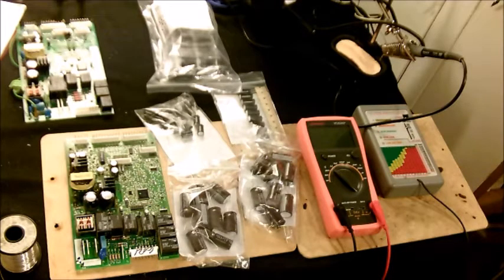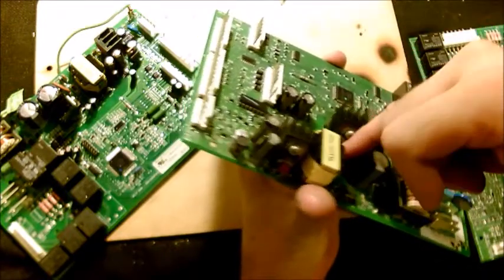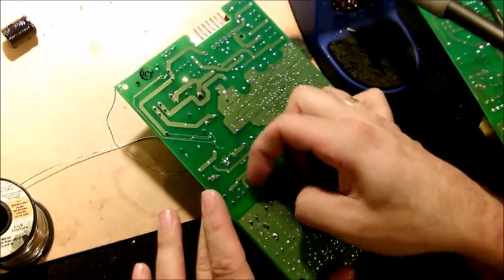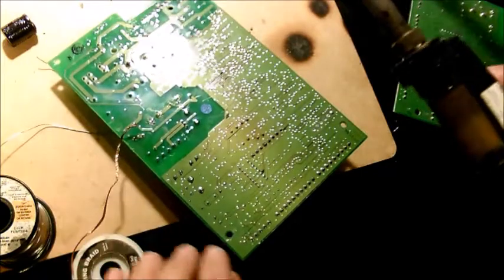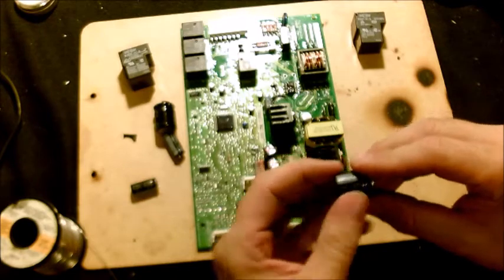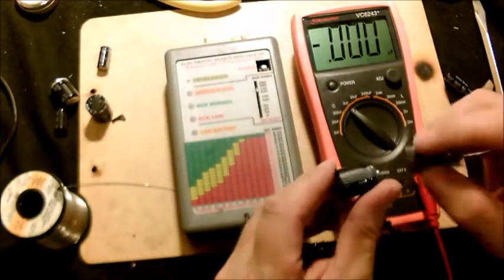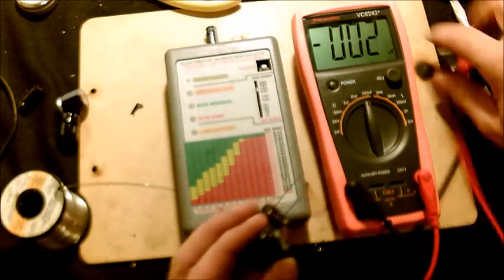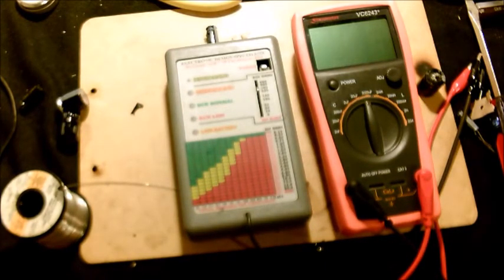GE sxs board refurbishing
Soldering station - Hakko FX-888D

Capacitor tester - Vichy VC6243